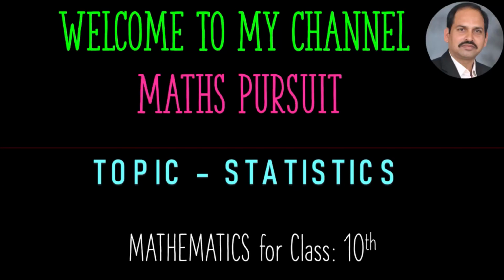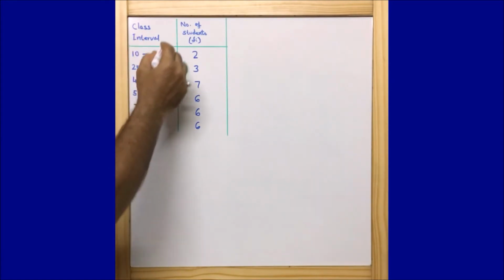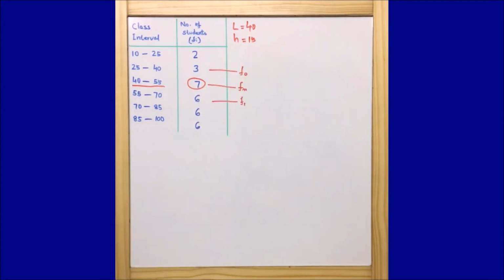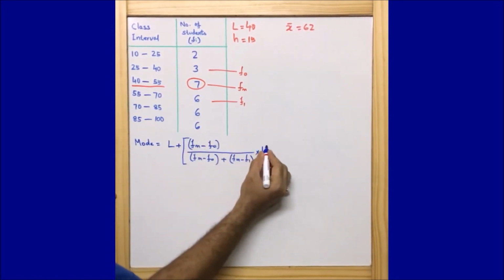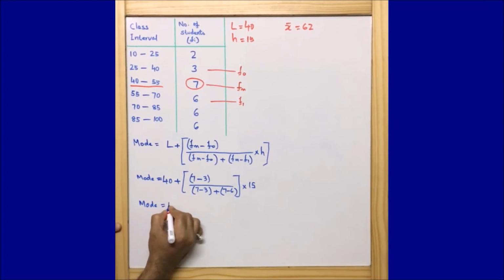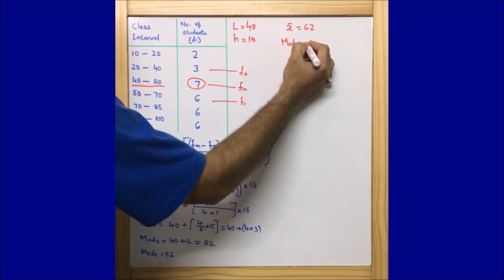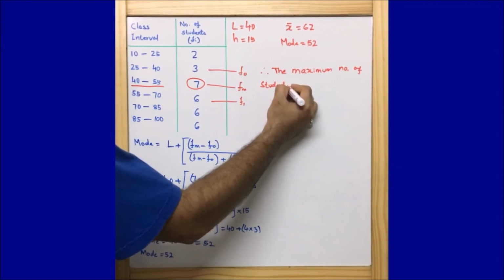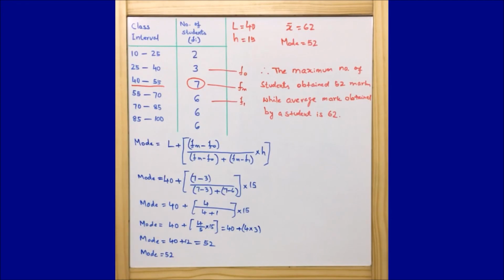The marks distribution of 30 students in a mathematics examination are given below. Find the mode...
The marks distribution of 30 students in a mathematics examination are given below. Find the mode of this data. Also compare and interpret the mode and the mean.